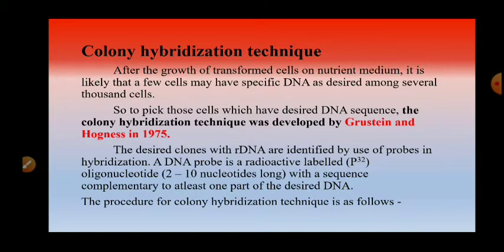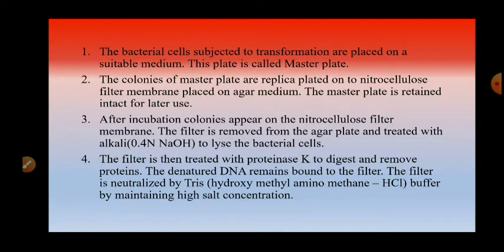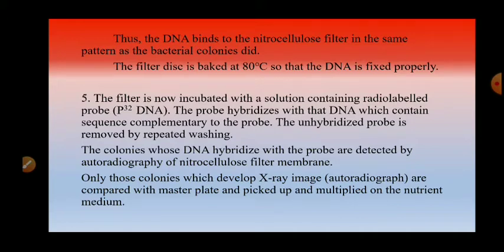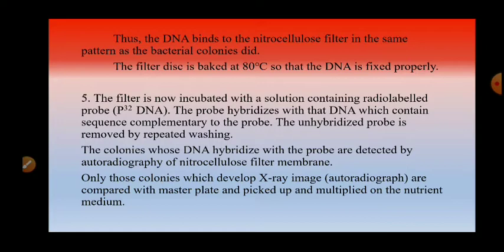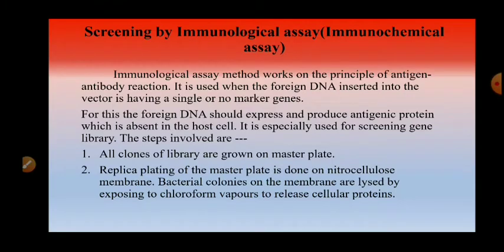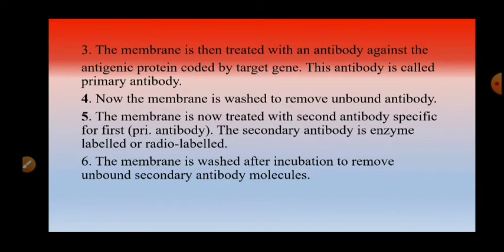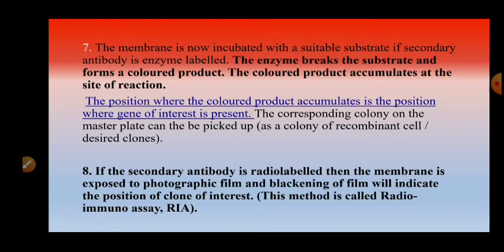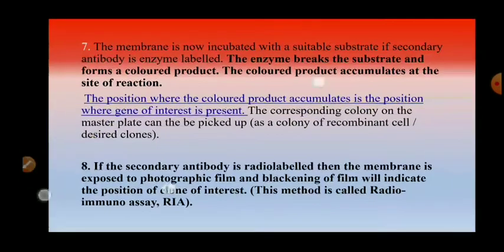Selection of clones (part 2)